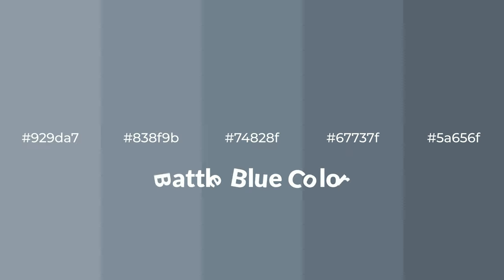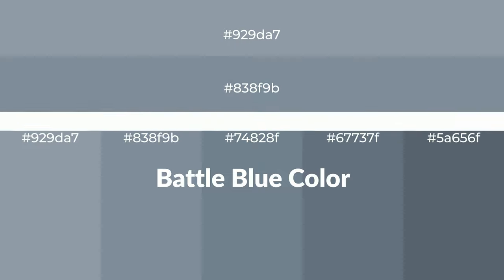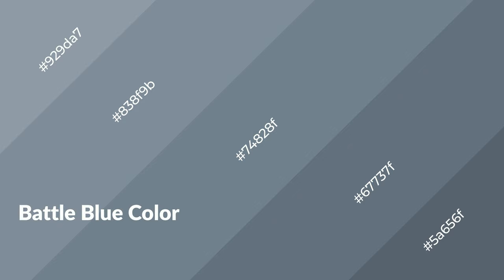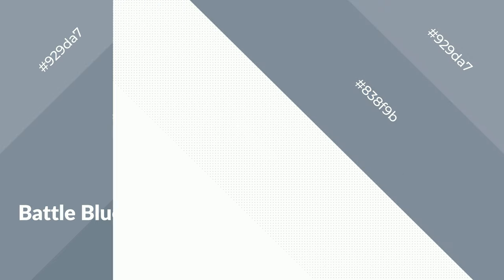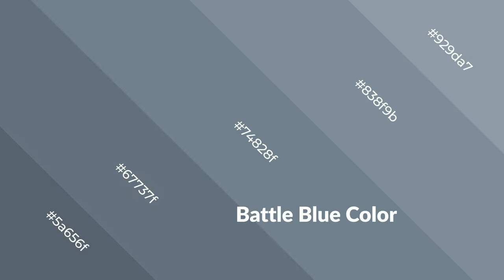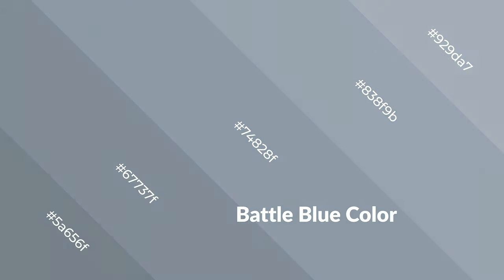Shades & Tints of Battle Blue color 74828f A Cool Grey color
Shades of Battle Blue color 74828f Cool Shades of Battle Blue color with Grey hue for your project!

Shades
Hex 67737f

Tints
Hex 838f9b

Battle Blue is a cool color, and it emits calming, serene, soothing, refreshing, spacious, unwinding, peace and relaxed emotions. Cool colors are like water, ice, sky, grass, soft and snow. You can see them used in baby products.